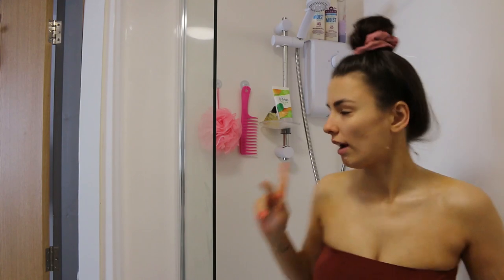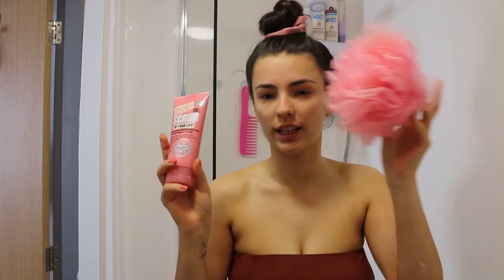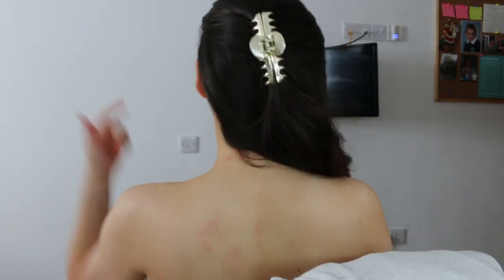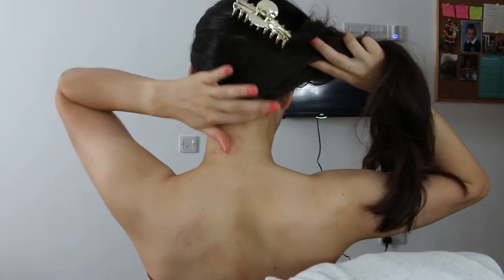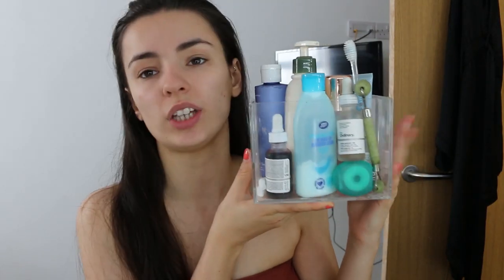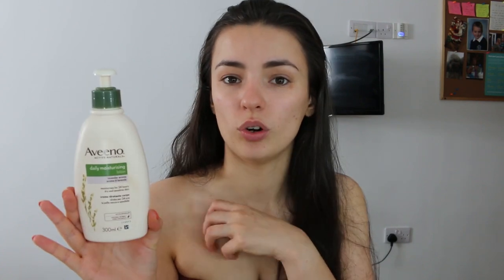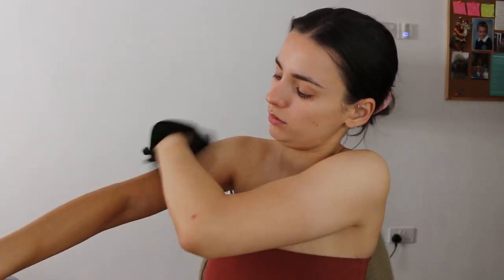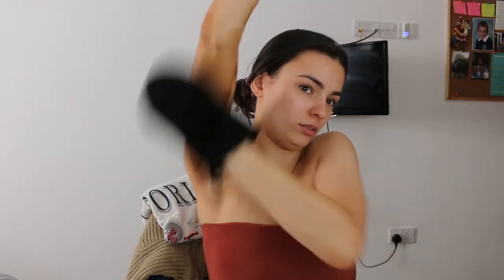Self care sunday routine | ELLE KENDALL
Bonjour!
Happy sunday loves, hope you enjoy this different styled video and enjoy hanging out with me.

Lets be friends:

SOCIALS!

EQUIPMENT!

Lighting - Ringlight
              - two soft boxes

Camera - Iphone 6s (before i got a camera hehe)

MUSIC!

Thank you to anyone that takes the time to watch my videos, this brings me so much happiness and the thought of someone learning and enjoying my videos as much as i enjoy creating them fills my heart with so much joy. I want this a happy place so be kind to one another and let makeup bring us all together!

Elle x